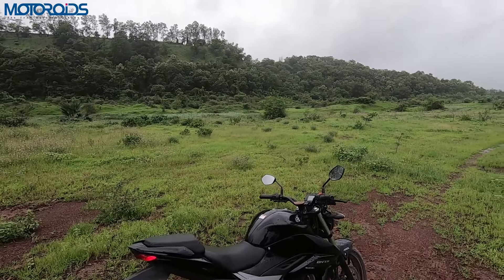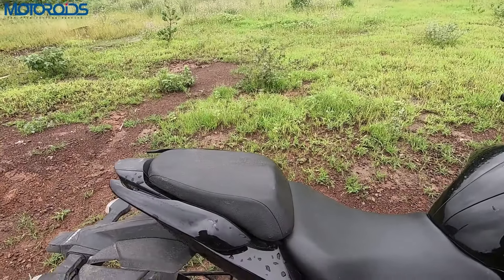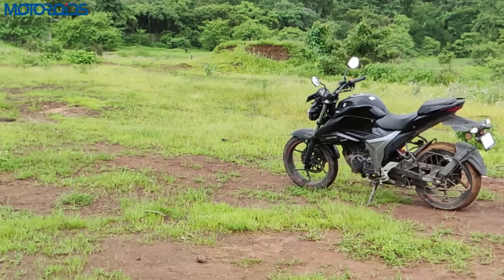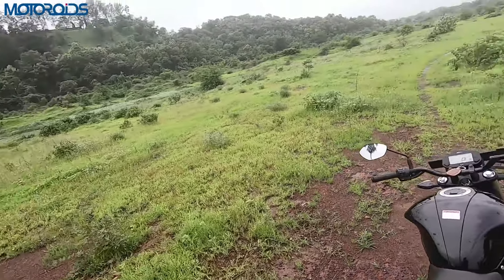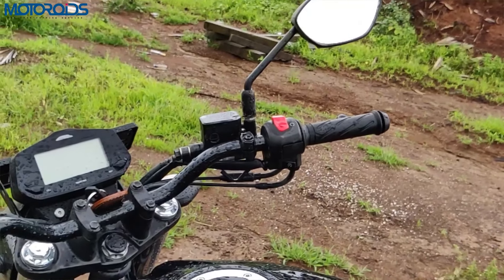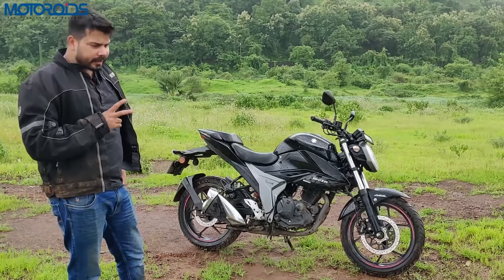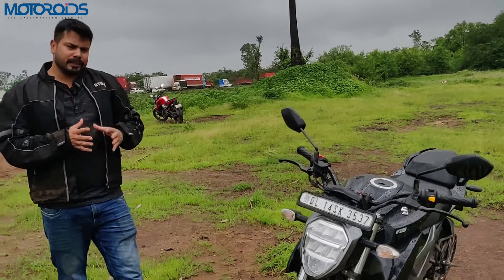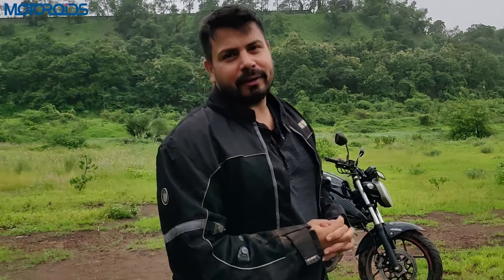New 2019 Suzuki Gixxer 155 Review | Hindi | Fabulously Built But a Tad Expensive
New 2019 Gixxer 155 review in Hindi with POV footage. We test the new Gixxer 155 naked motorcycle and let you know all the changes along with how the motorcycle performs. The new Gixxer produces 14.1PS of power and 14 Nm of torque and can attain a top speed of 121 km per hour on speedo. For 2019 the motorcycle gets a new somewhat oval LED headlight, redesigned tank, FI, single channel ABS as standard, a longer wheelbase and an increased seat height. The motorcycle also gets a split seat and a redone instrument console. The Gixxer competes with the Apache 160, Hornet, Pulsar NS 160 and the Yahama FZ-S. The new 2019 Gixxer is priced at Rs 1 lakh ex showroom, which is more expensive than every other 160cc motorcycle in the segment. In this review we find out all the advantages, disadvantages and features of this new motorcycle.

Gear we use to shoot and other cool stuff!

00:00​ - Introduction
00:47 - Design
01:00​ - Lights
01:28​ - tank
02:06 - Seat
02:19 - Seat Height
03:06​ - Taillamp
03:29 - ABS
03:46​ - Engine Spec
04:06​ - Wheels
05:03​ - Suspension
05:31 - Seating Position
06:22​ - Switch gear
06:37 - Instrument Console
07:38 - Mirrors
08:00​ - Performance/Engine
09:18 - In Gear Speed
10:01 - Braking
11:27​ - Fuel Efficiency
12:21​ - Pricing / Conclusion